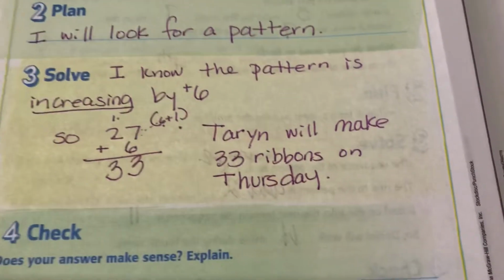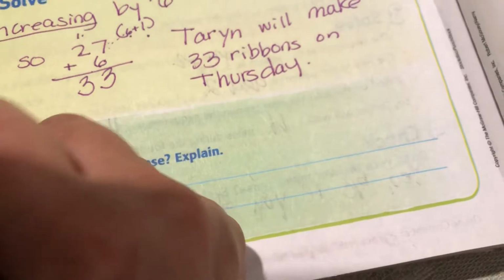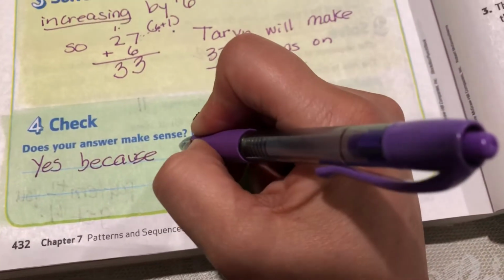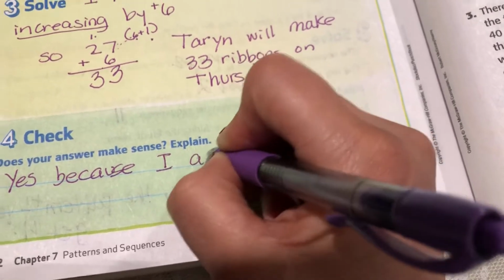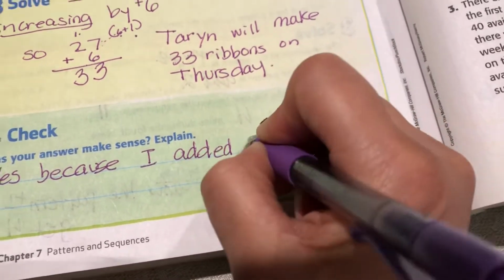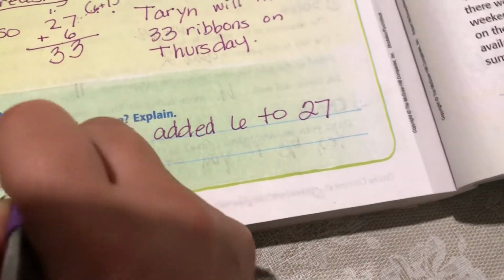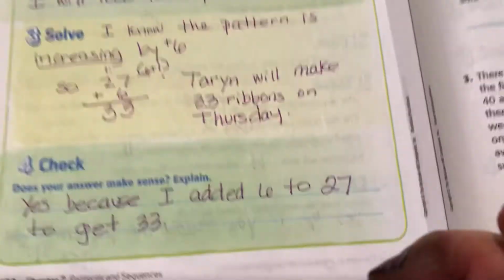My Math 4th grade Ch7, Lesson 4 Problem Solving Investigation